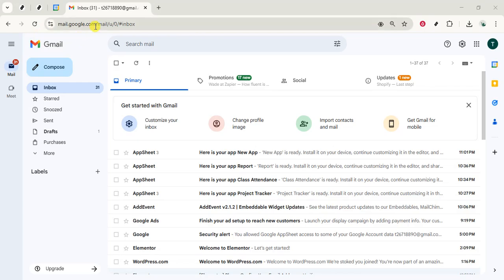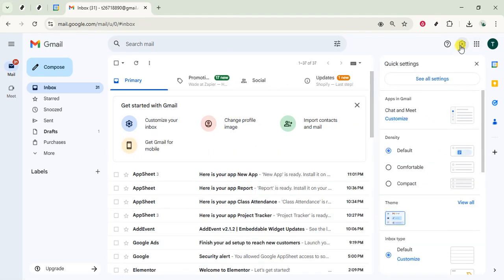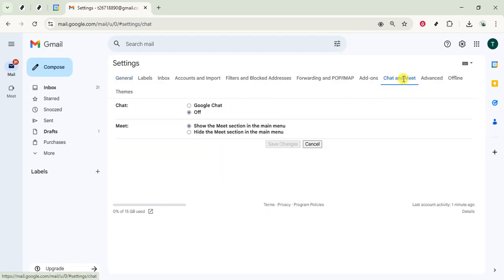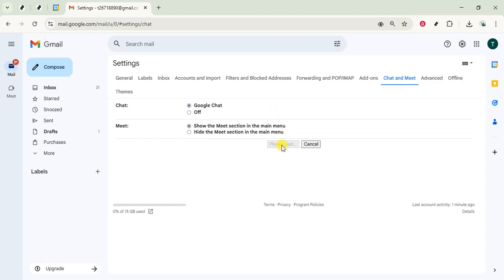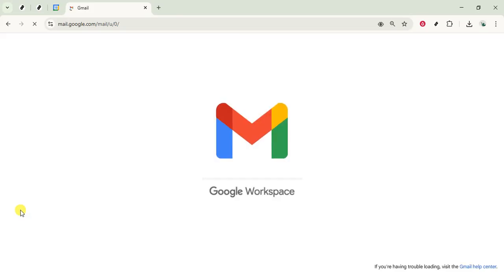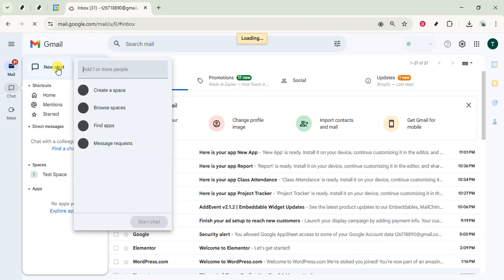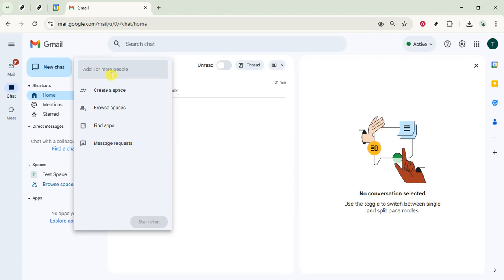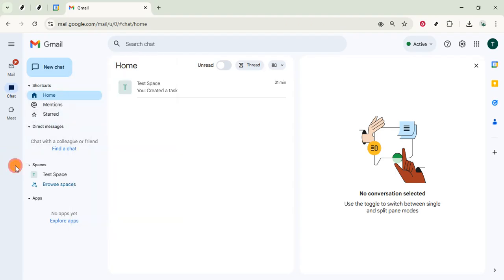How To Add Google Spaces & Google Tasks To Gmail (Step By Step Guide)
How To Add Google Spaces & Google Tasks To Gmail (Step By Step Guide) In this video, you’ll learn how to add Google Spaces and Google Tasks to Gmail step by step. This beginner-friendly tutorial shows how to integrate Google Spaces and Google Tasks directly into your Gmail interface for better productivity. I’ll walk you through enabling Google Tasks, connecting Google Spaces, managing tasks, and collaborating efficiently using Gmail. If you want to organize your work and stay productive in Google Workspace, this guide will help you add Google Spaces and Google Tasks to Gmail easily and effectively.